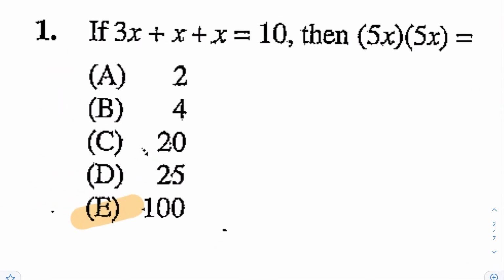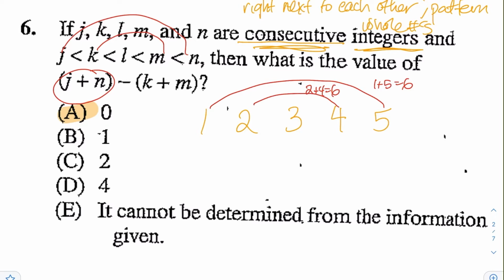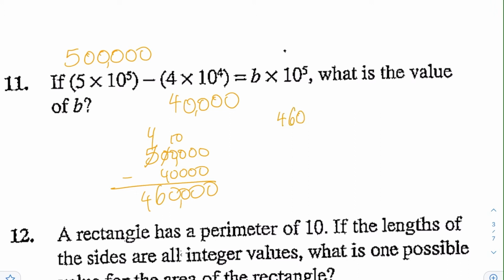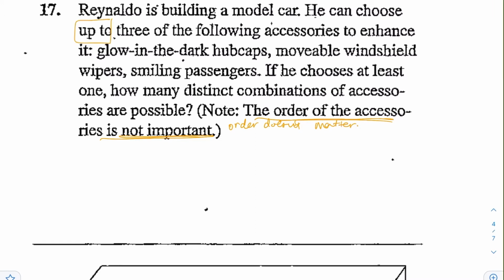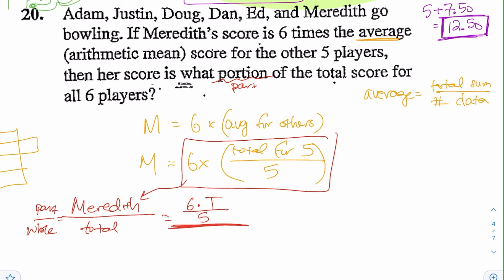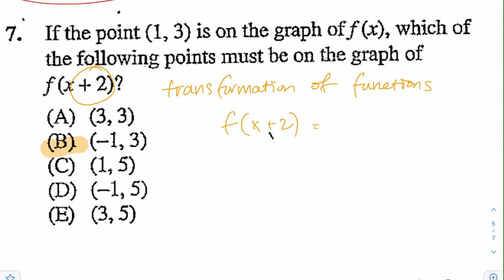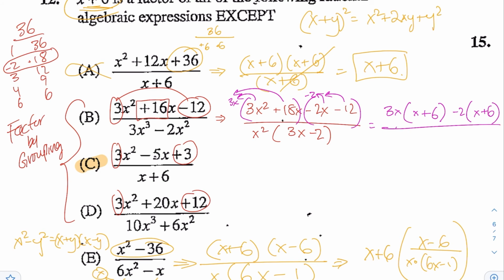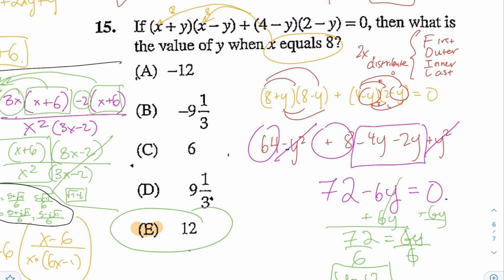Class P (M) U16